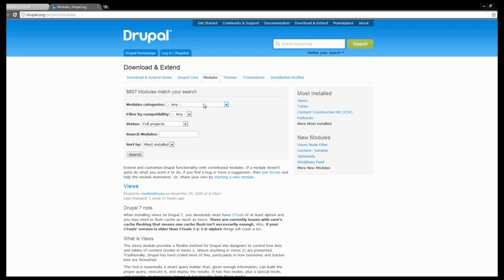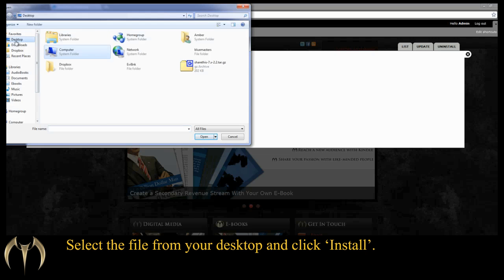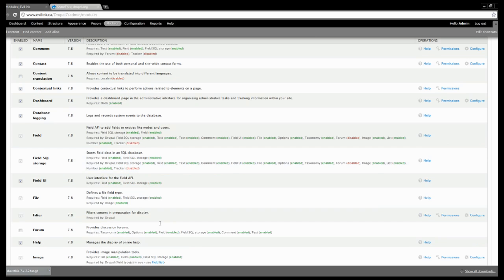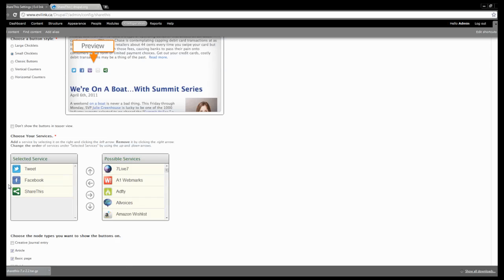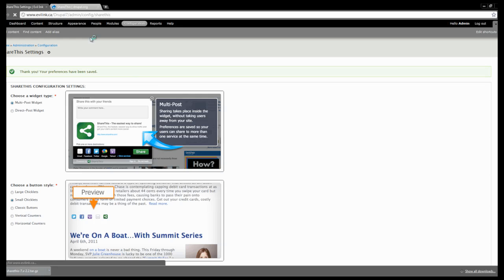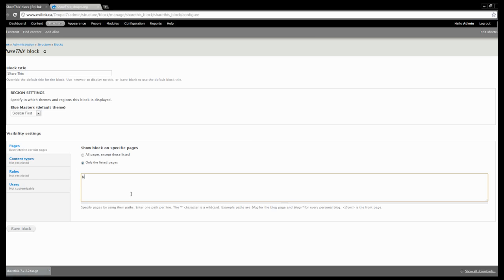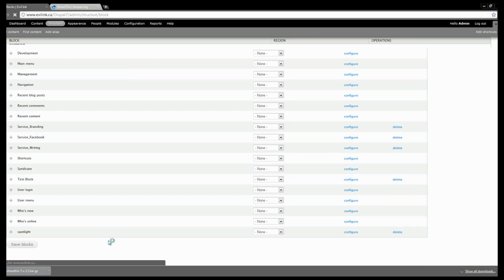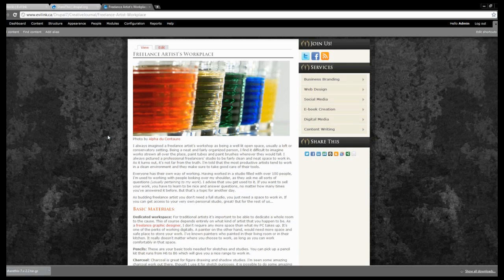Setting up ShareThis on Your Drupal 7 Website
This video will show you how to setup and configure the Share This module for your Drupal website.

What you will need:
- Drupal website installed

To read the full instructions, where we go into detail about each option, go